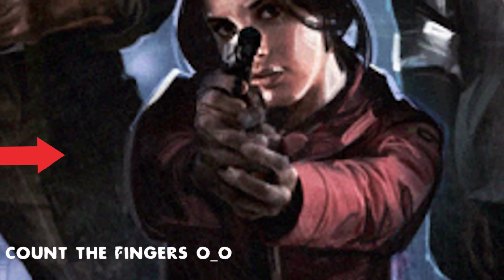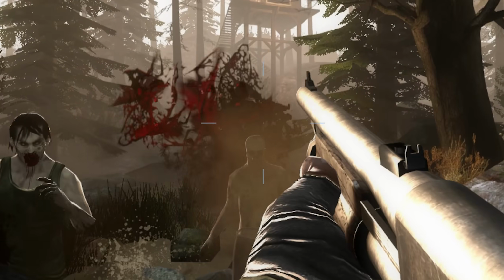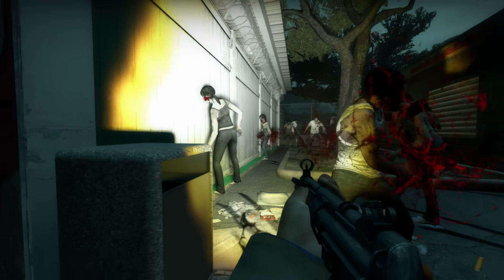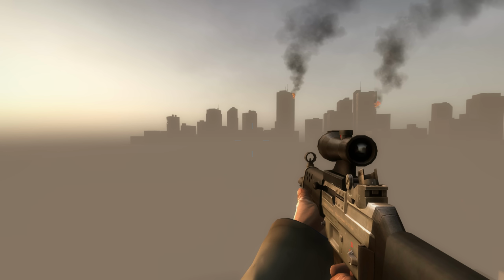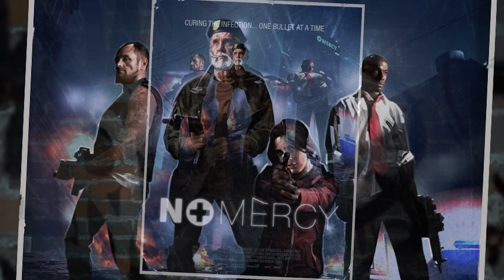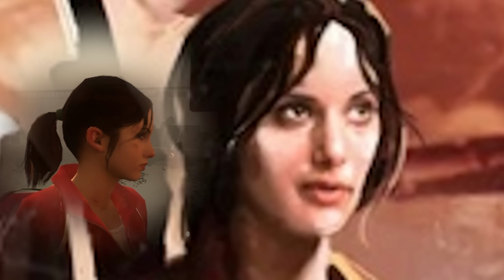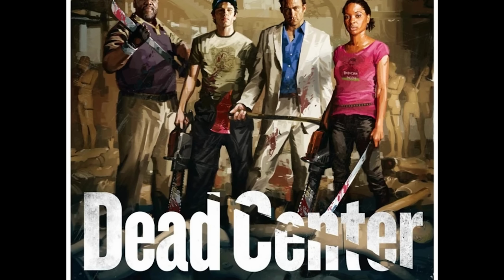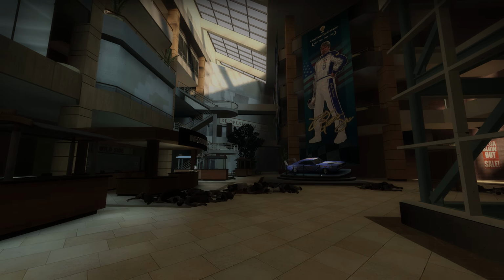Left 4 Dead 2 Loading Screens are Nonsense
Loading screens are everywhere... And that's nonsense!

0:00 No Mercy
3:59 Crash Course
4:41 Death Toll
5:26 Blood Harvest
5:46 The Sacrifice
6:25 Dead Center
6:47 The Passing
7:21 Dark Carnival
7:27 Swamp Fever
7:29 Hard Rain
7:33 The Parish
7:42 Cold Stream
7:56 The Last Stand
8:02 Rare
8:22 Paradox